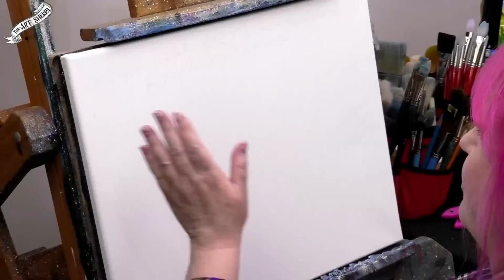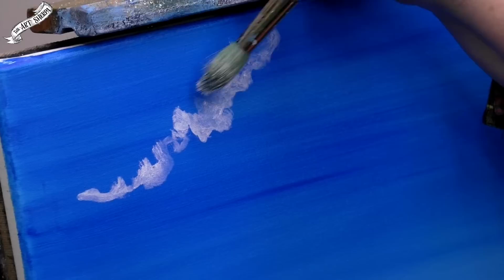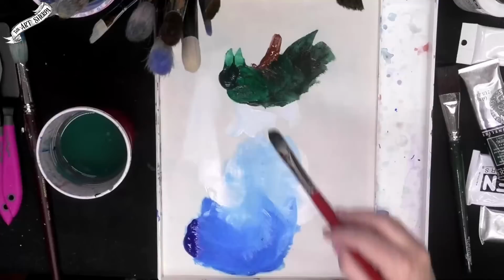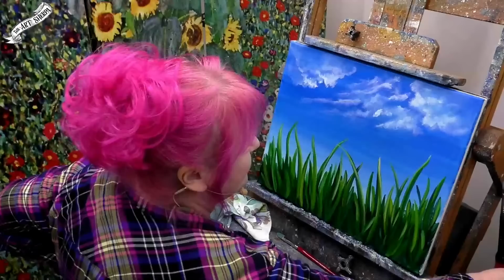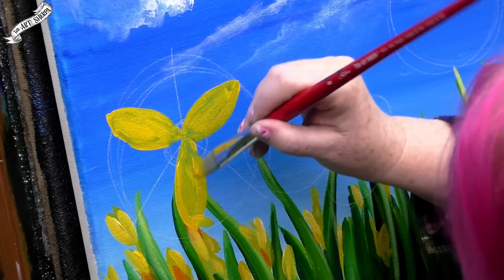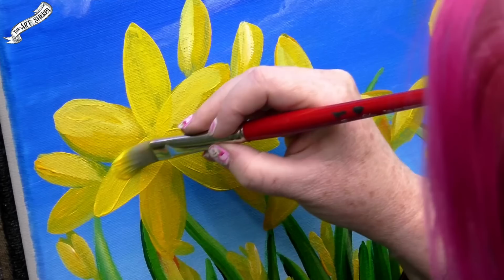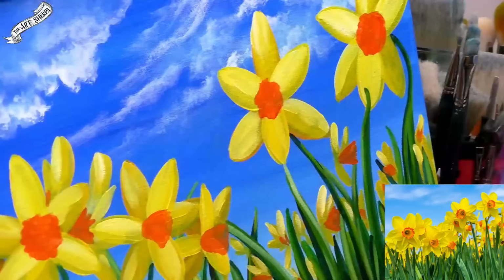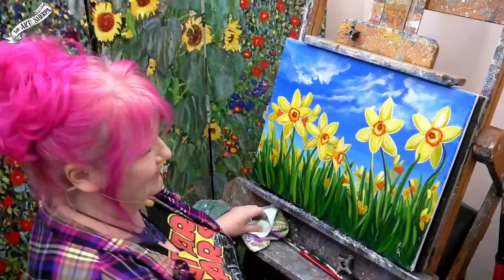EASY Daffodil Flower painting for Beginners step by step Acrylic tutorial | TheArtSherpa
Easy paint and sip at home Daffodil Flower painting Live streaming Beginner Acrylic painting step by step lesson for new artists Fully guided YOU CAN PAINT THIS with The Art Sherpa 🎨 👩‍🎤 Hoots : 🦉✏️ 📖MINI Book guide, traceable, and more resources
00:00     Intro
06:15     Step 1   Gradated Sky
20:00     Step 2 Clouds (optional Step)
31:20     Step 3   Blocking in Grass
36:00     Step 4   Long Dark Grass
45:18     Step 5   Long Defined Grass
50:54     Step 6   Bright Cheerful Grass
59:07     Step 7   Plan Large Flowers and Some Background Flowers
1:12:39  Step 8   Block in Large Yellow Petals
1:17:12  Step 9   First 3 Petals of Focul Flowers
1:30:00               BREAK
1:36:43  Step 10 Next 3 Petals of Focul Flowers
1:45:36  Step 11  Directional Orange Centers
2:00:38  Step 12  Define Bright Centers
2:06:49  Step 13  Whiting Line the Focal Five
2:14:12  Step 14  The Step to get past 13
2:15:30  SIGN

***Cadmium Yellow Medium : PY 35
***Cadmium Red medium   : PR 108
 ***Phthalo  Green Blue shade : PG 7 -
***Phthalo Blue Green shade :PB 15:3
***Ultramarine blue: PB 29 -
***Quinacridone Magenta (fuscia) : PR 122
***Titanium white: PW 6
***Mars black: PBk 11
***Naples Yellow light   : py 53
***Burnt Sienna PB7   -

My Paint brands of choice  are  Sennelier’s Acrylique, Golden Artist Color,  or Abstract Acrylic. The links lead to the listed color in all 3 brands
These products  hand picked by me. First two links are professional grade and economy  Abstract Acrylic that I personal Recommend for student grade.

🖼  CANVAS
16x20

🖍 OTHER TOOLS
Fluid White Acrylic
Peel Paper Palette

🖌 BRUSHES -
The Brush Guys:

The Hoot Guide
Beginner         🦉
Intermediate  🦉🦉
Challenging   🦉🦉🦉
Paintings are all beginner friendly  but rated in 3 levels of difficulty called Hoots 🦉